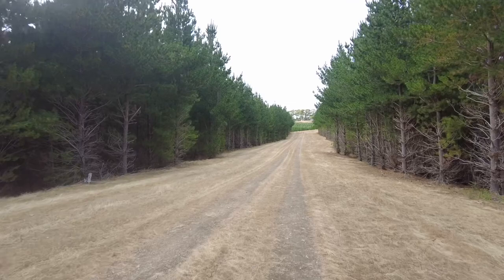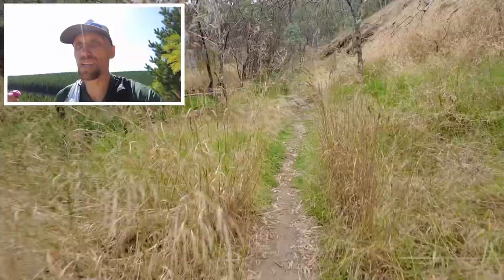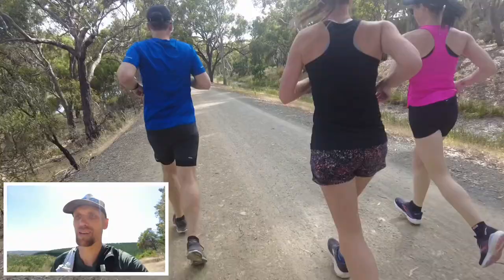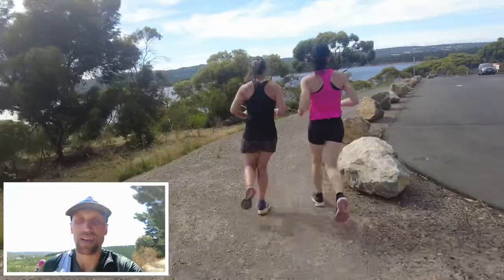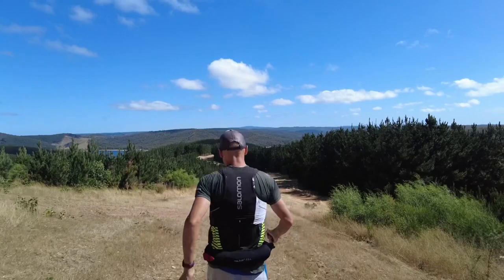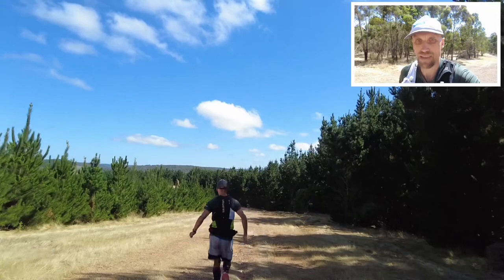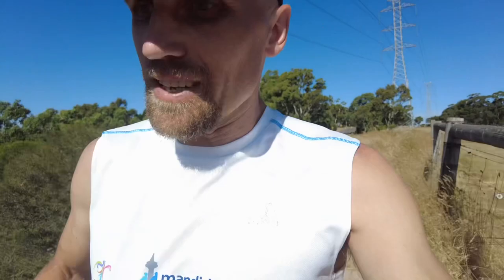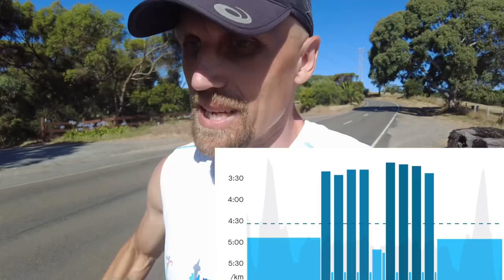Week 64: Journey to Tarawera Ultramarathon Vlog